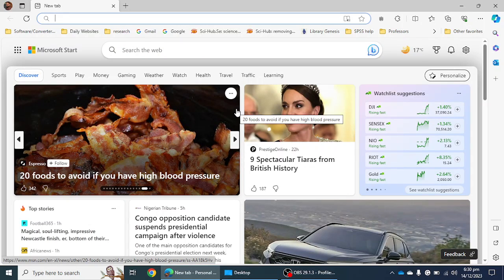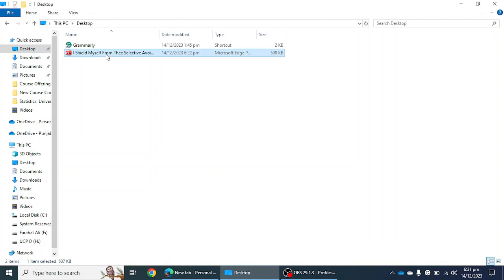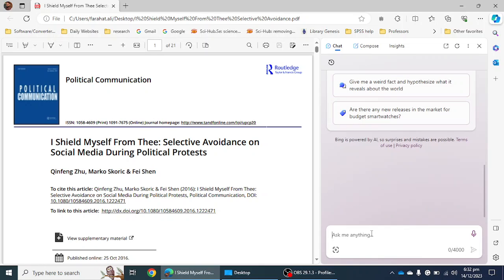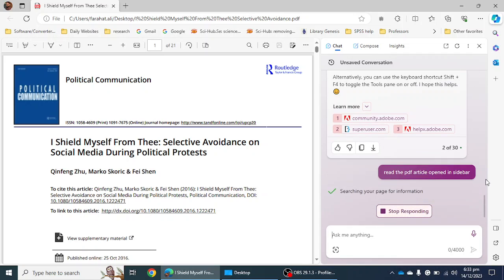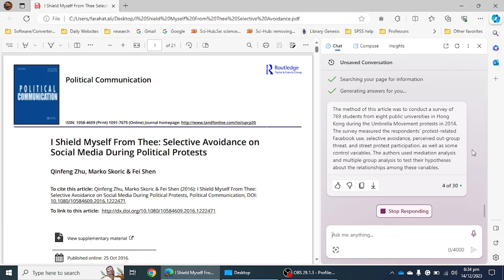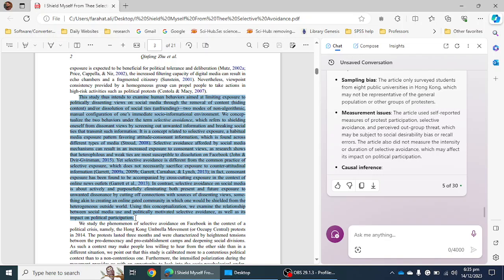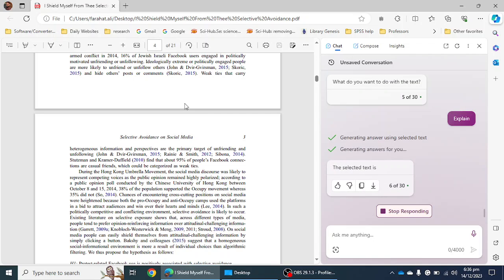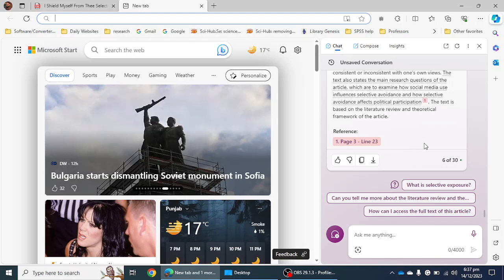Free AI Tool to Read Research Papers with the Help of Chat GPT-4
Embark on a transformative journey of learning how to read research papers effectively without breaking the bank. In this video, we'll explore a cost-free approach using Microsoft Edge's Co-Pilot feature alongside the powerful ChatGPT 4.

Begin by understanding the significance of research papers and how mastering their interpretation can elevate your comprehension across diverse subjects. First, open Microsoft Edge and log in to your personal account for a tailored experience. Then, discover the key to free access – the Co-Pilot option.

We'll walk you through the steps of initiating a conversation with ChatGPT 4 using Co-Pilot, demonstrating how this dynamic combination simplifies even the most intricate research jargon. Follow practical examples as we delve into real research papers, showcasing how to effectively utilize Co-Pilot to understand, summarize, and clarify complex concepts.

Receive valuable tips on optimizing your interactions with ChatGPT 4 through Co-Pilot, ensuring a seamless and productive research paper reading experience. Explore the numerous benefits of using Microsoft Edge's Co-Pilot, from accessing research papers without cost to enhancing comprehension skills in various subjects.

Engage with the community by joining the discussion in the comments section, sharing your thoughts, experiences, and tips. Connect with fellow learners to expand your network of knowledge seekers. Access additional resources, links, and materials mentioned in the video to further enrich your research paper reading journey.

Empower yourself with the knowledge hidden within research papers. Watch the video now and embark on a journey of discovery with ChatGPT-4 and Microsoft Edge's Co-Pilot!